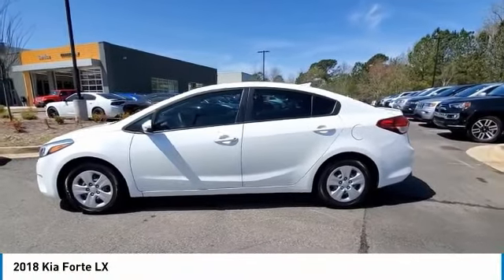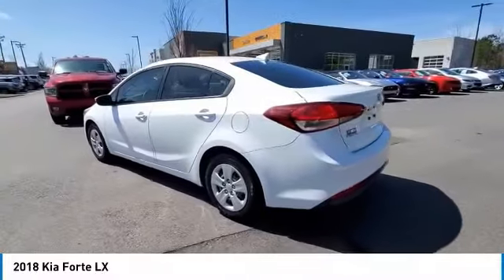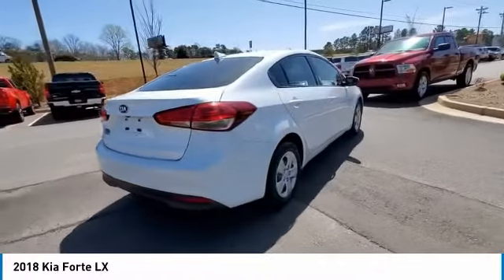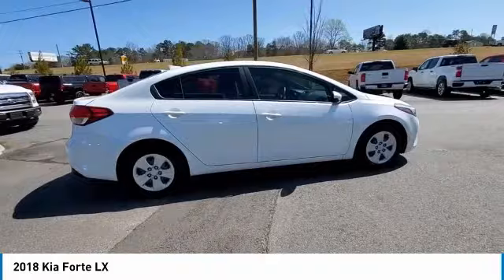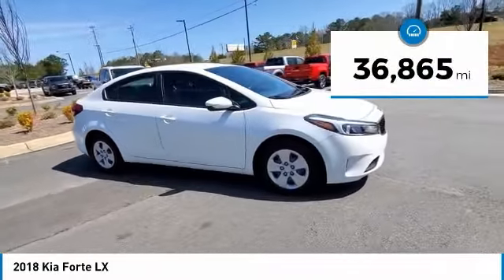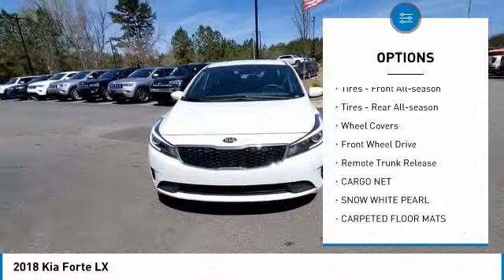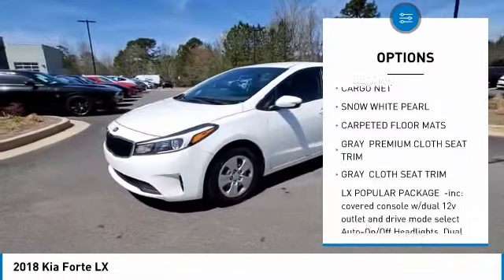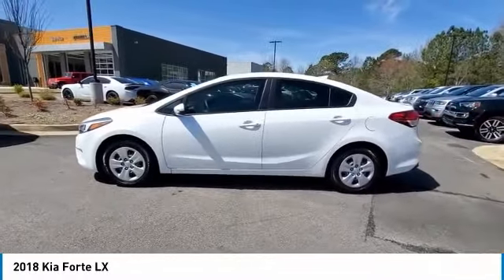2018 Kia Forte R101731A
2018 Kia Forte LX

MUST MENTION OR PRESENT AD AT TIME OF PURCHASE TO RECEIVE ADVERTISED PRICE. Don Jackson Chrysler Dodge Jeep Ram North offers the most competitive prices online. No need to negotiate. After over 50 years in the Automotive Industry Don Jackson has developed the most hassle free used car buying experience in the market. Our award winning Finance Department is waiting to help you secure the lowest interest rate and payment available. No time to come to the dealership, no problem! We offer transportation within 300 miles of the dealership. THE ADVERTISED PRICE DOES NOT INCLUDE SALES TAX, VEHICLE REGISTRATION FEES, OTHER FEES REQUIRED BY LAW, OR FINANCE CHARGES.